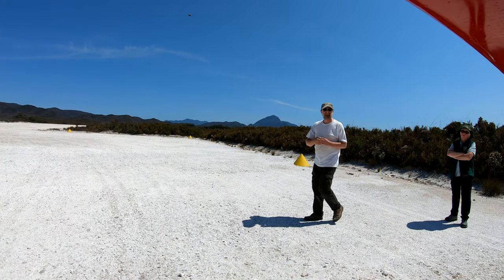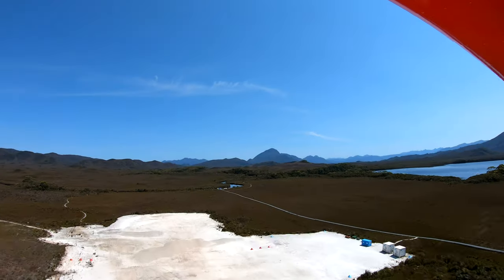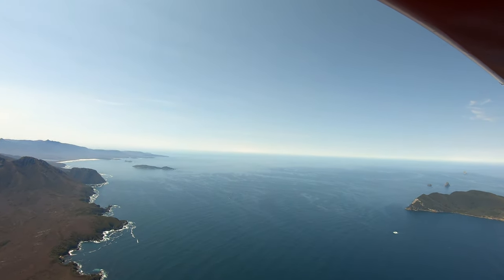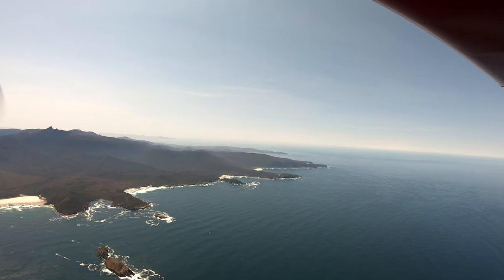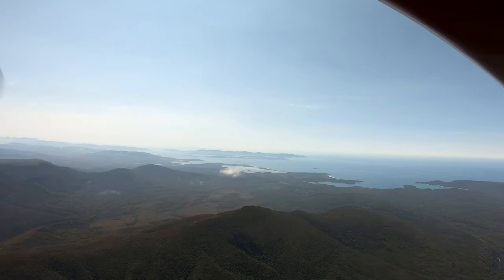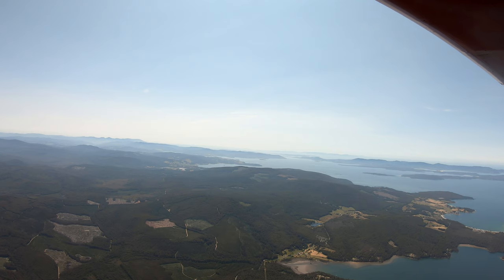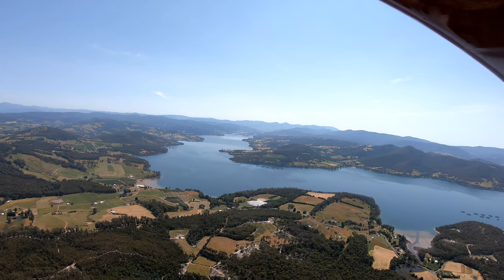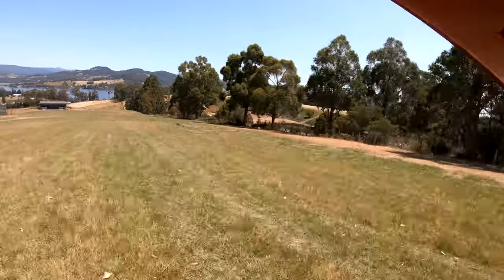SE Tasmania 4 (of 4)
After saying goodbye to the Volunteer Ranger at Melaleuca, I take off on RWY 30, circuit to the right for an overfield departure for Cox's Bight.  I follow the South Coast to the East under 5000ft, skirt the southern extent of the Hartz Mountains and head north over the inhabited parts of the western bank of the Huon Estuary, descend towards Port Huon and turn final for Windrush International Airport.